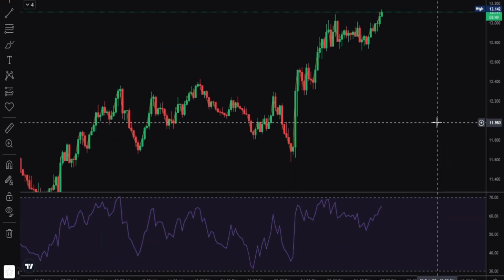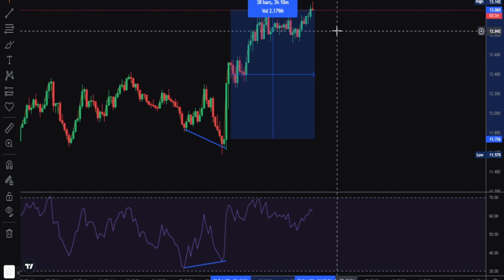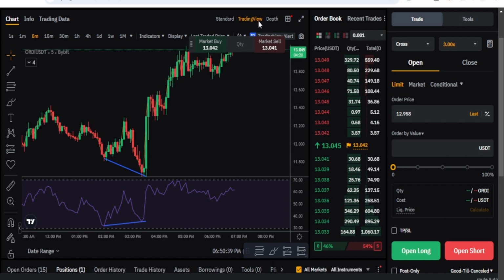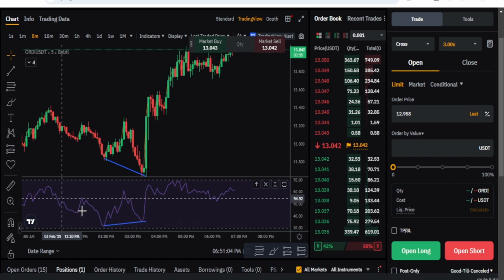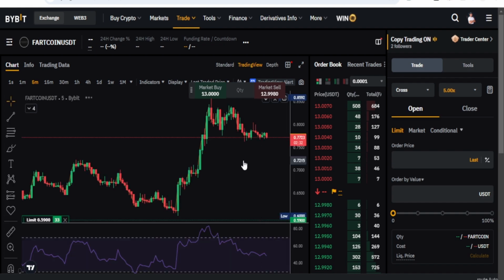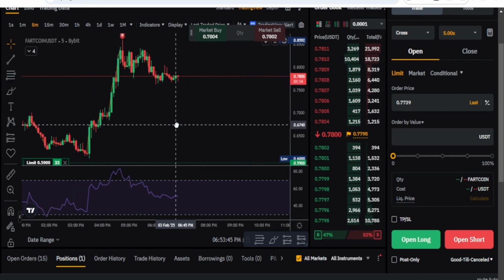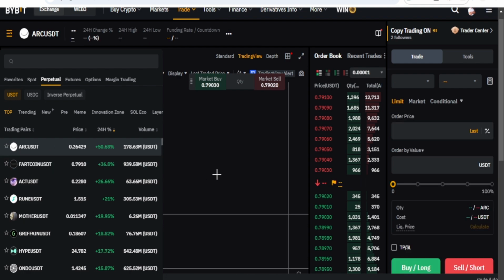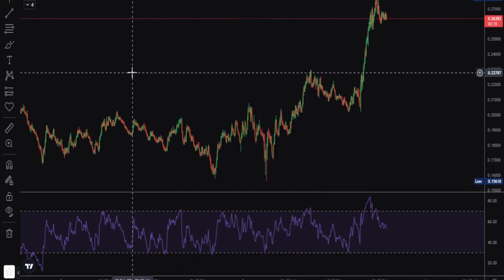Best Crypto Scalping Strategy for the 5 Minute Time Frame (Step-By-Step)